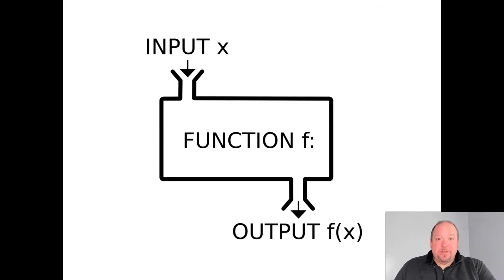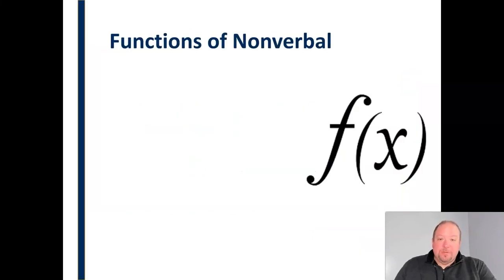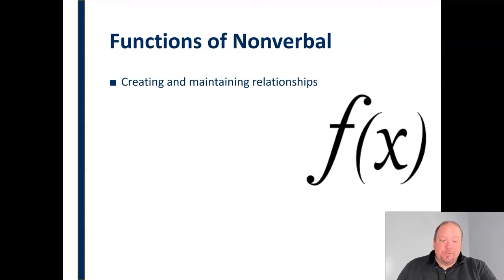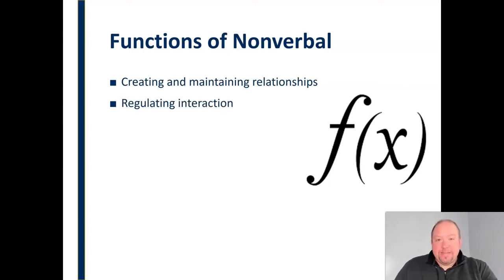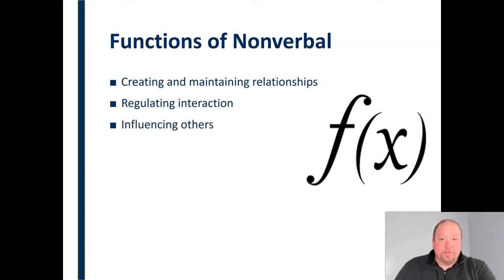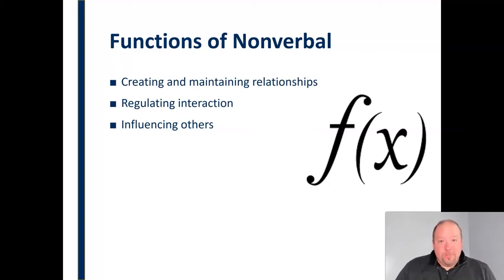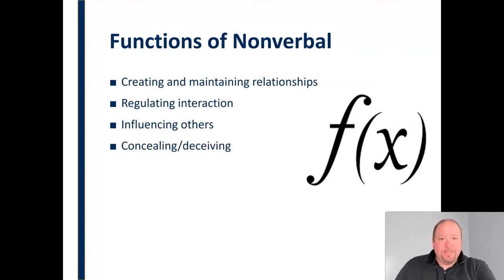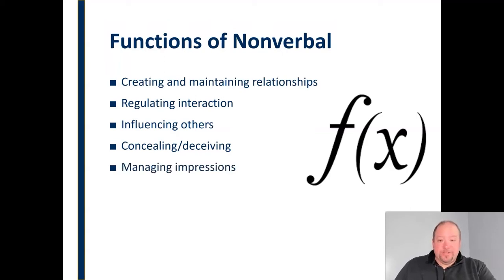Functions of Nonverbal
What is the purpose of nonverbal communication?  Why should we bother developing our nonverbal skill set?  This video offers explains some of the reasons it's worth your time and energy.